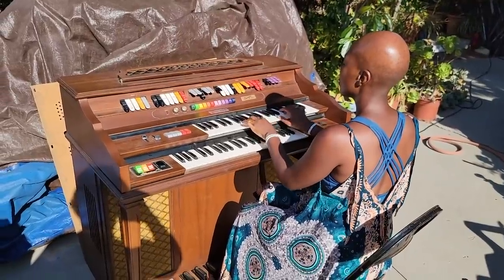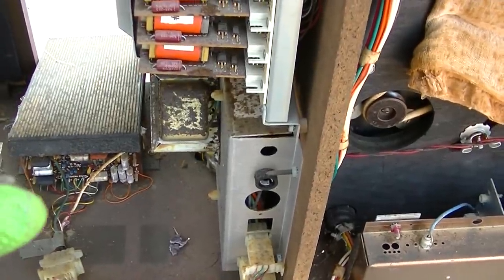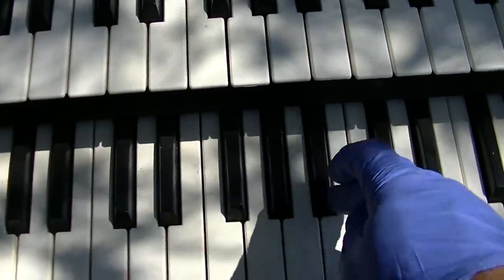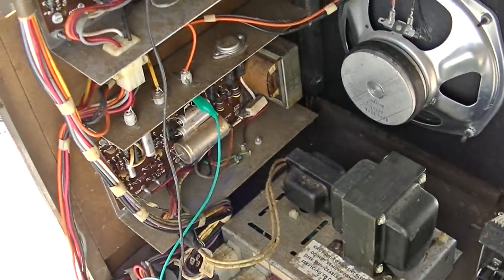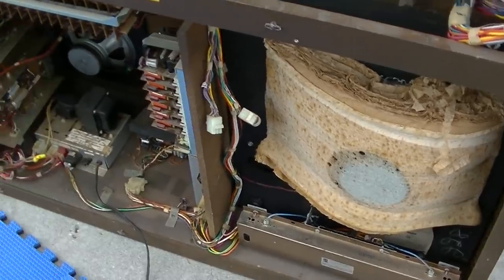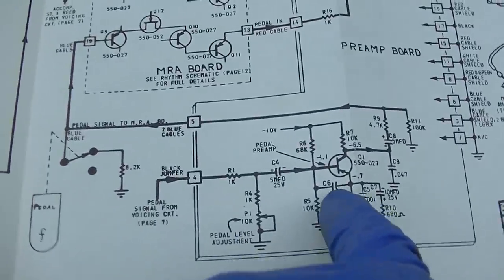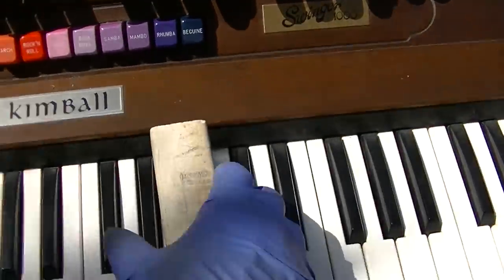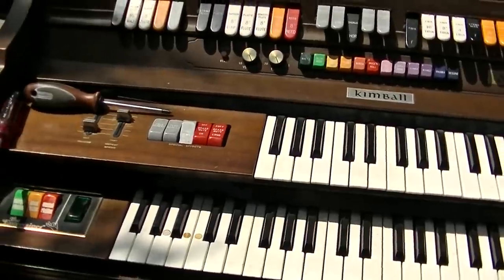1972 Kimball Console Electric Home Organ with Leslie Speaker Resurrection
repairing vintage solid state home organ form 1972 step by step diagnosis and repair of kimball organ we saved from the dump.
Bitcoin: 3J4NogSNCD2v9PDvtm4u6rkypquJkuUojY
Dogecoin: DTCsehg5nRAp2weTmvJWZLAqQNsyR3ABpq
Litecoin: MAyswUJo6PrvDNBfJXJs7USx31DJyqxuQf
Ethereum: 0x7D8337eB7E450afcc9788efC76371eF88808E552